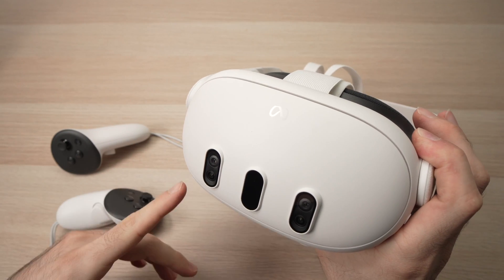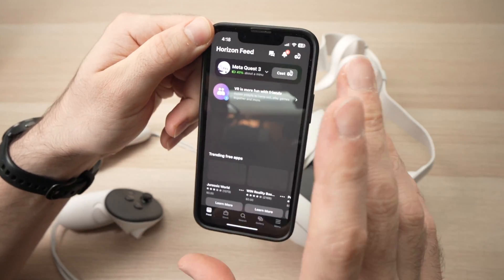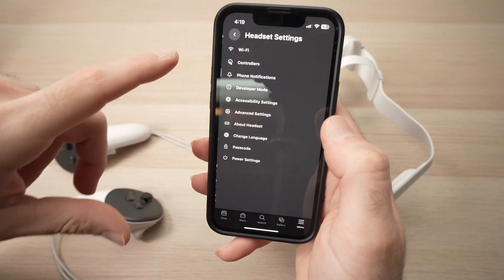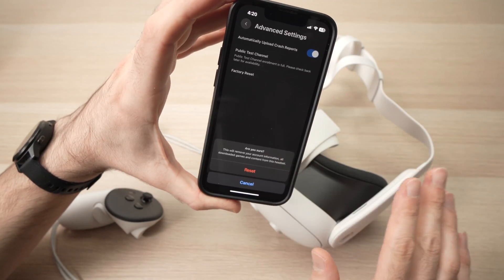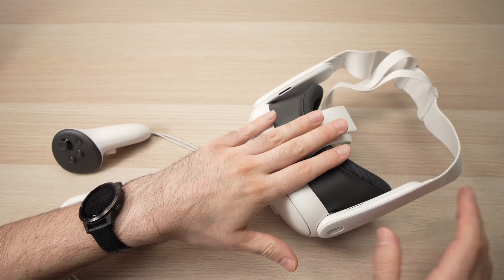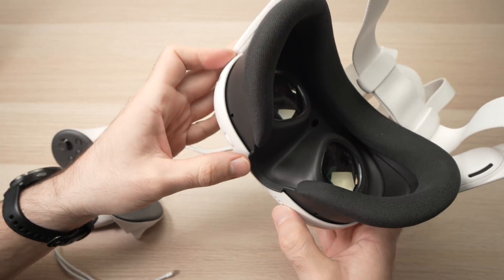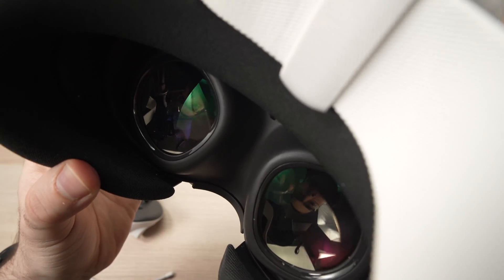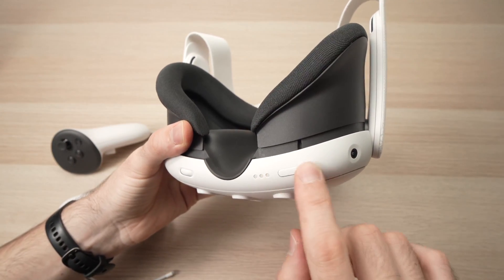Meta Quest 3: How to Factory Reset Without and With a Phone app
I will show how easy it is to factory reset your Meta Quest 3 using the headset only or using the smartphone app. This can fix many problems.